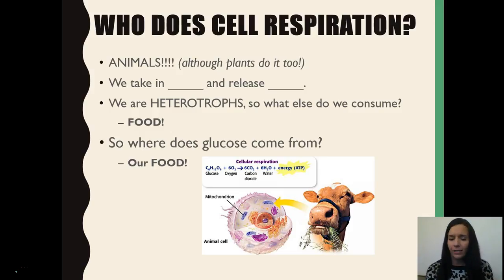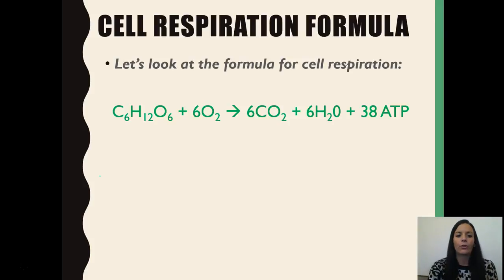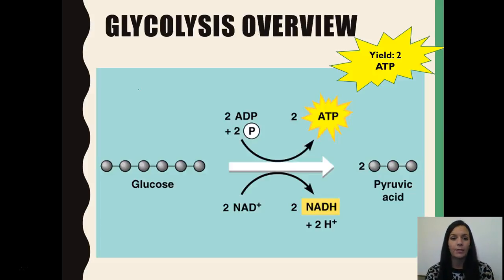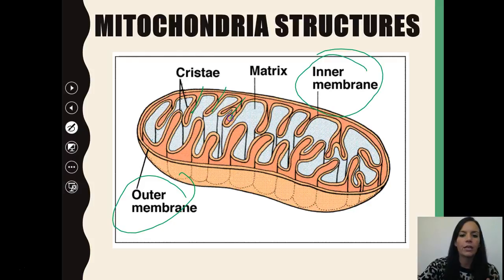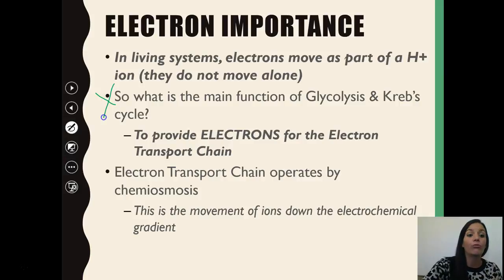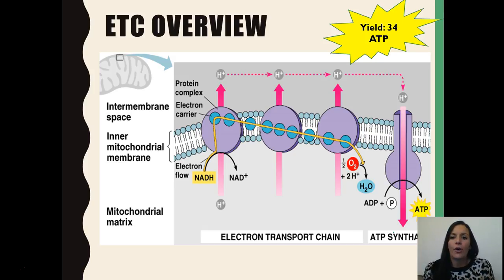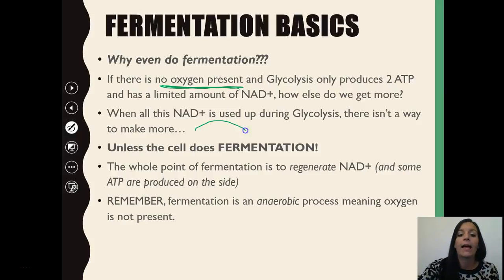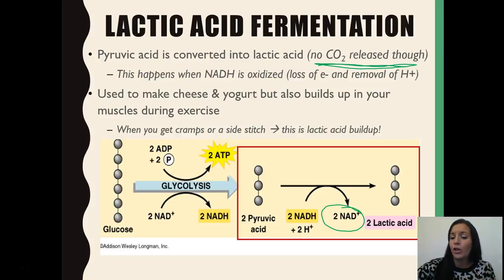STEM Bio - Cell Respiration